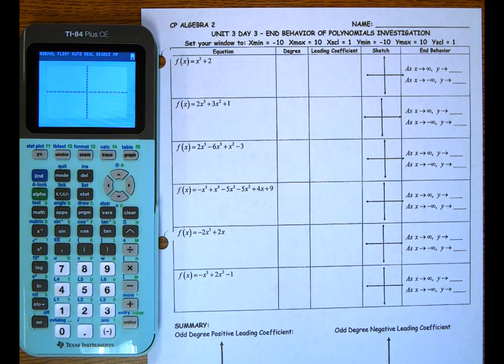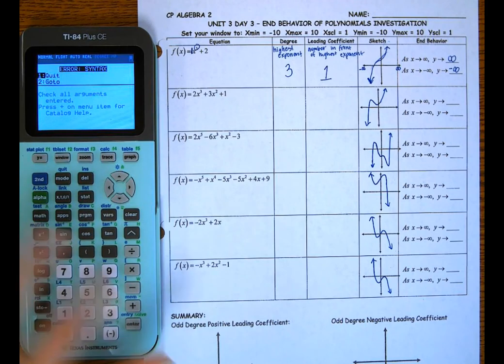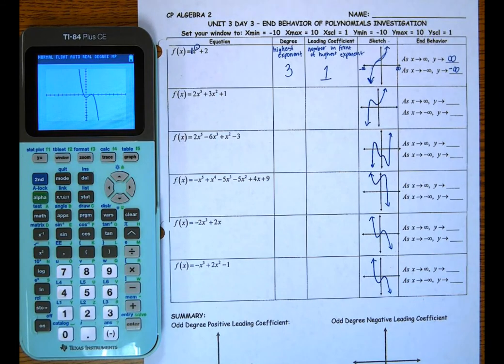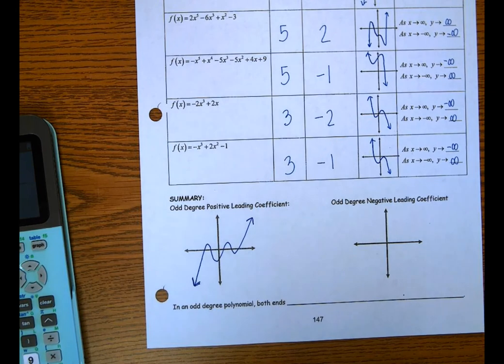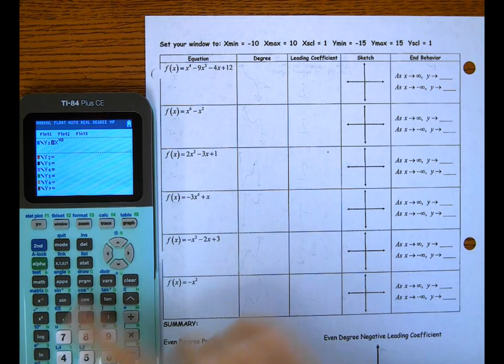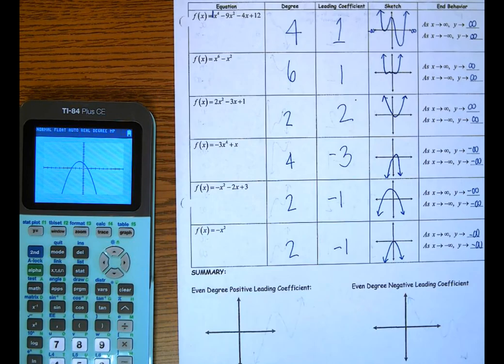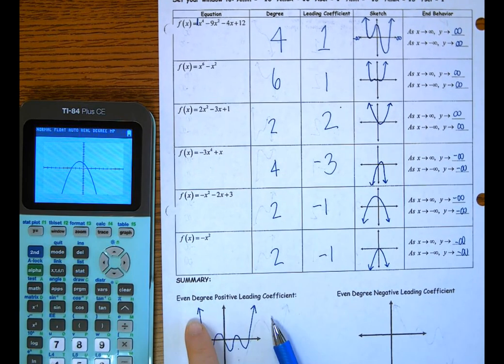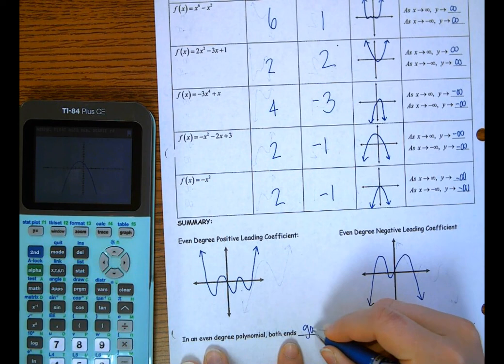wb 147 - 148